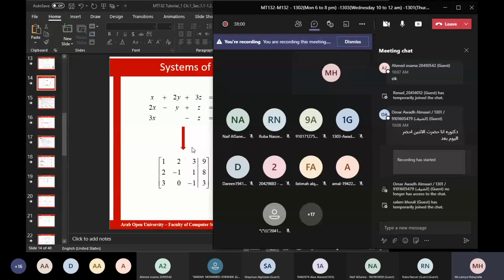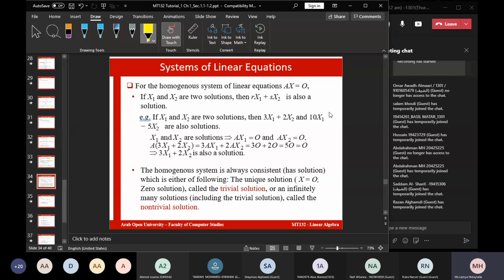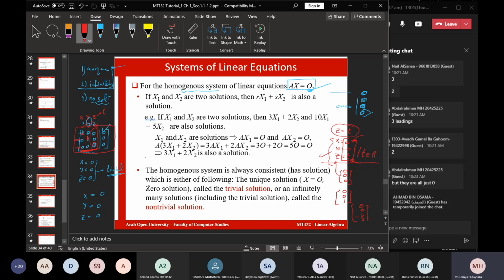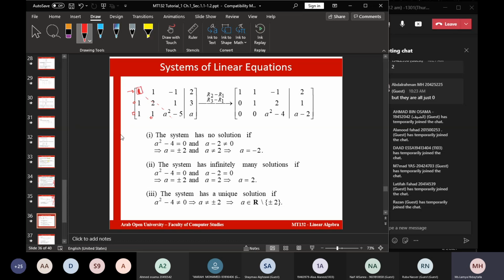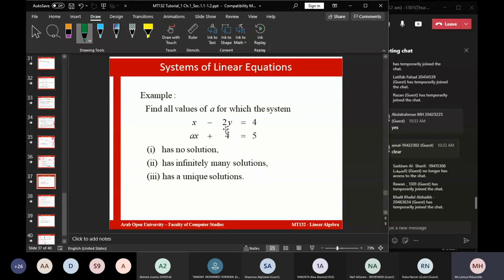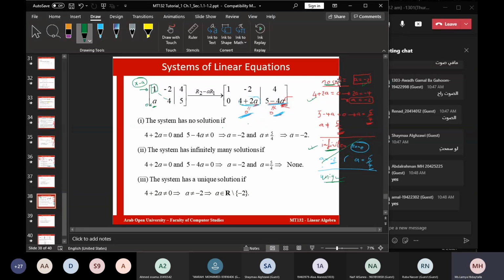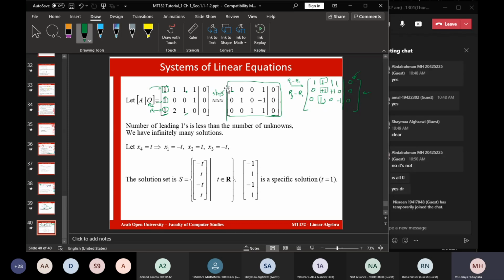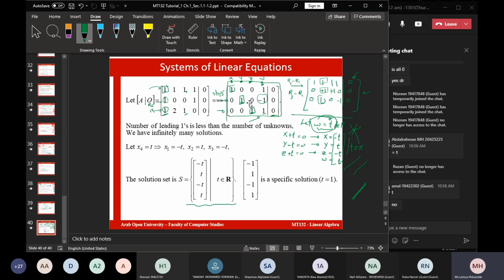MT132 Meeting 3